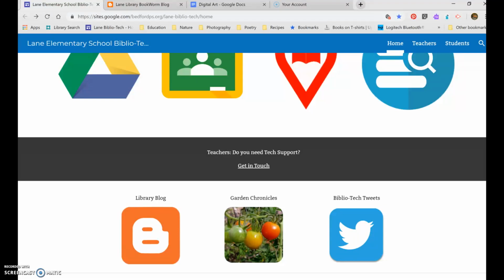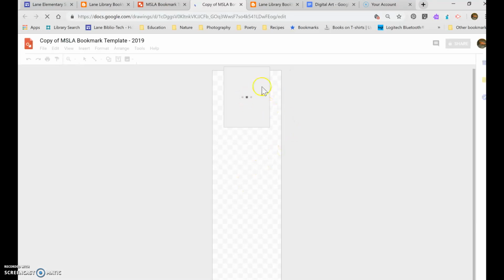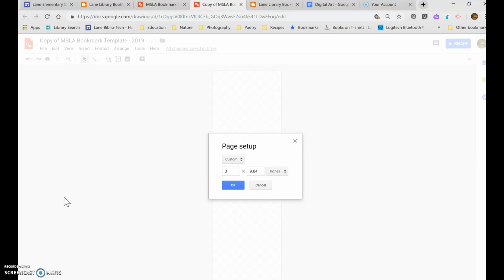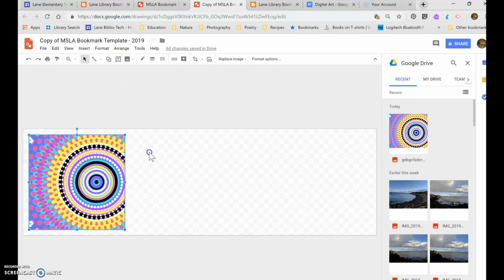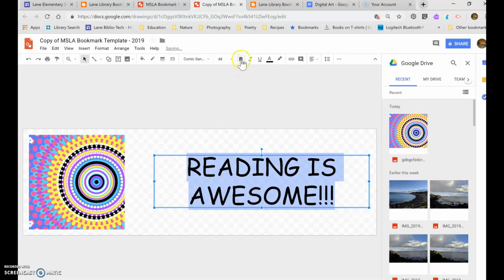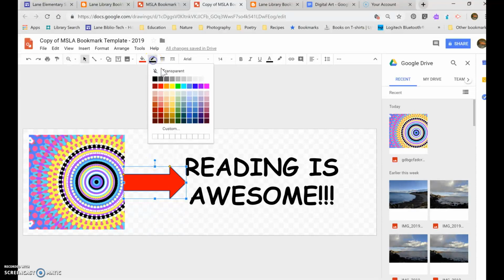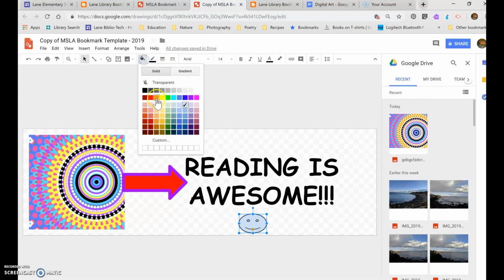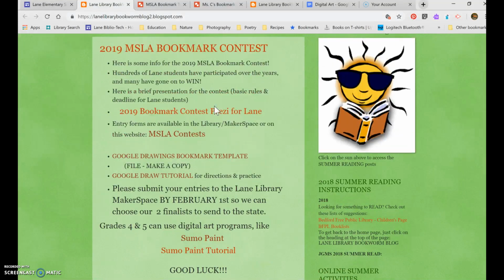Bookmark Contest - Google Drawings